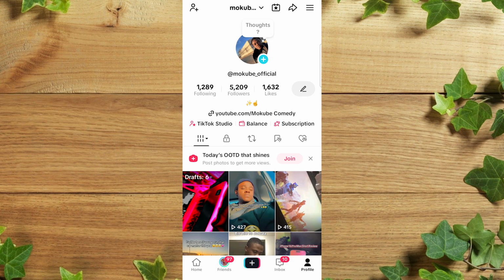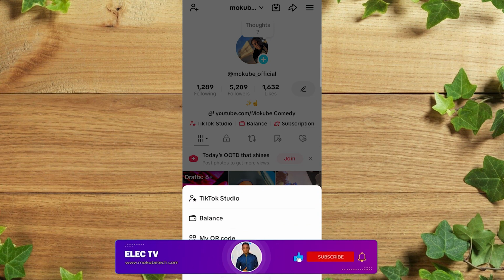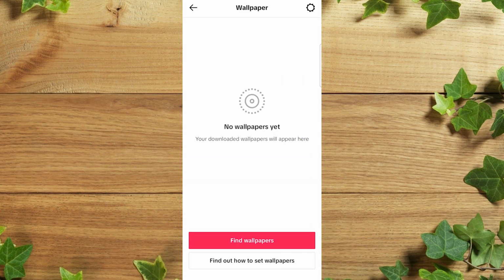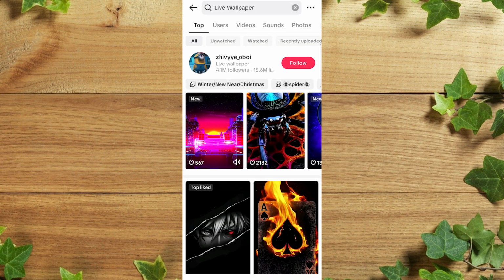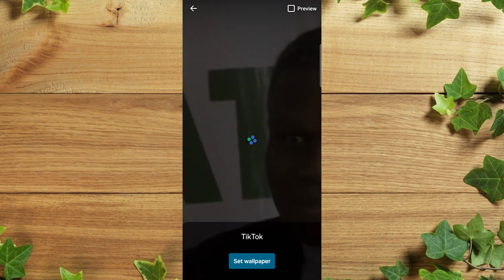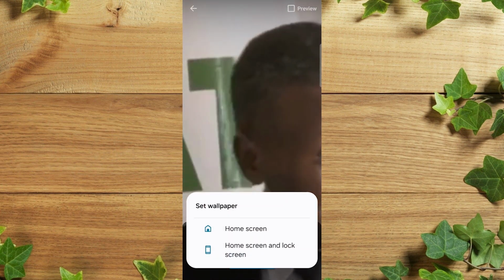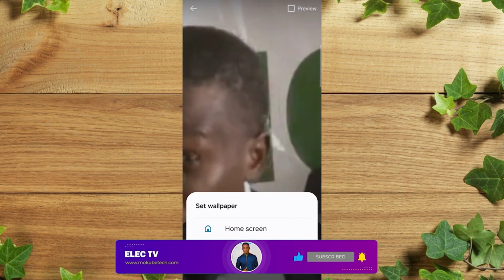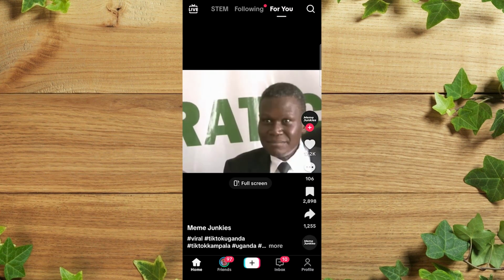How to Set TikTok Videos as Your Wallpaper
Learn how to set TikTok videos as live wallpaper with this easy tutorial! Transform your phone screen with your favorite TikTok content in just a few simple steps.

- - - - - - Similar videos:- - - - - - - - -